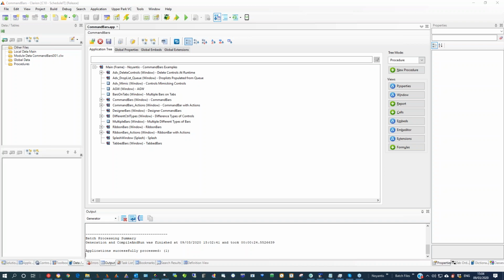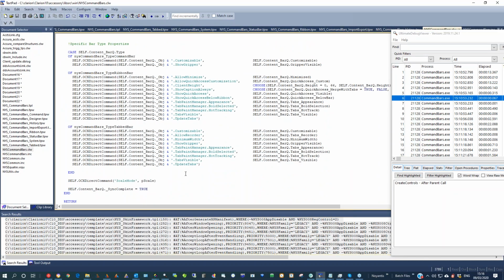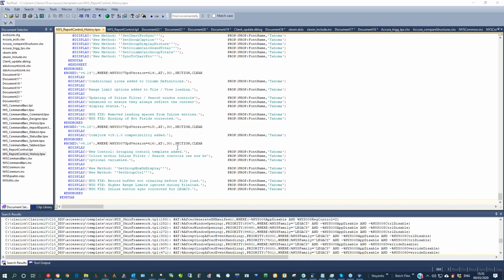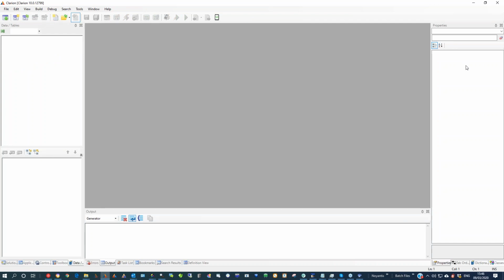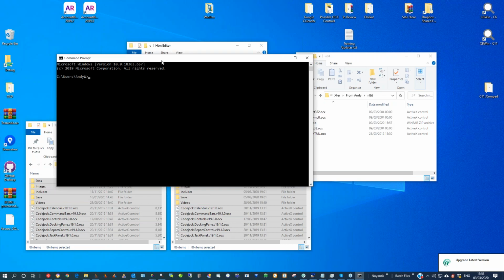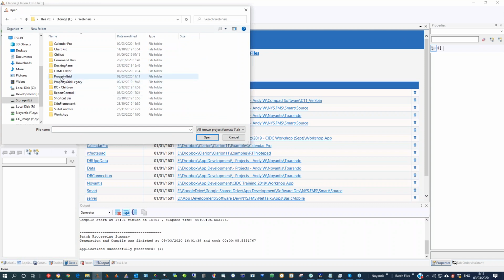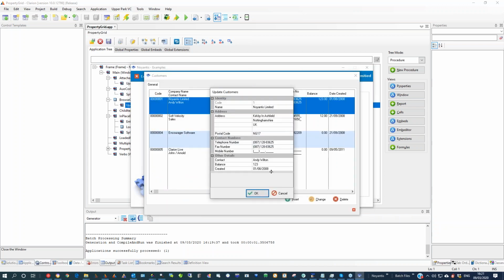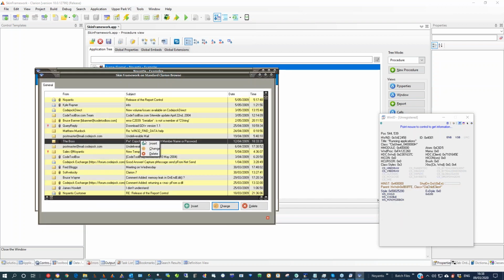Noyantis Usergroup Meeting - 2020-03-09